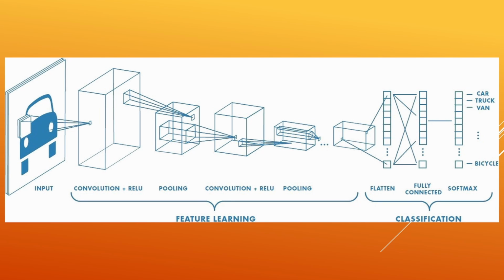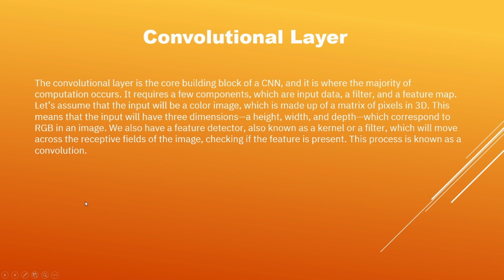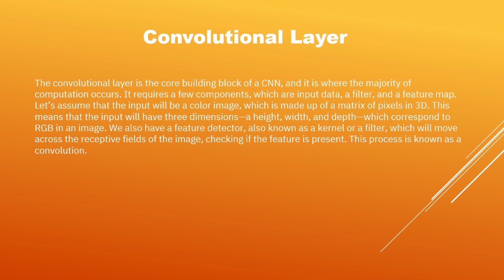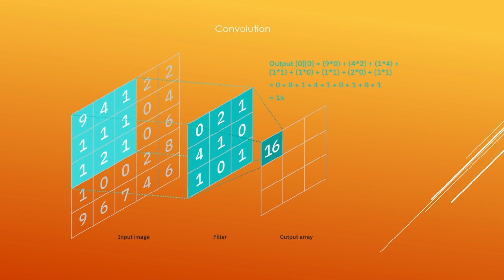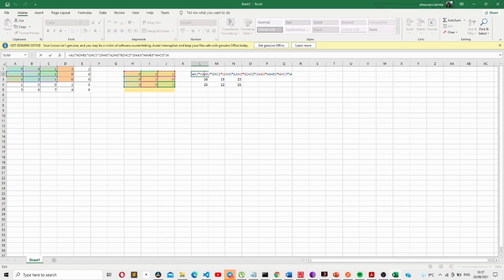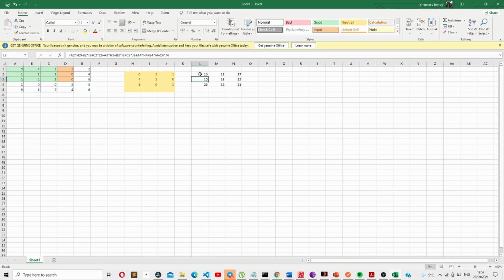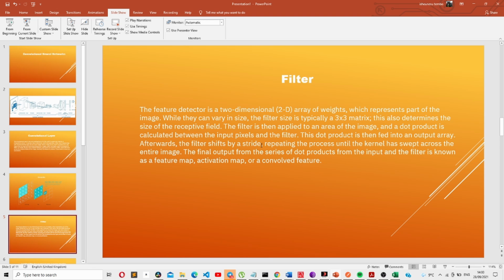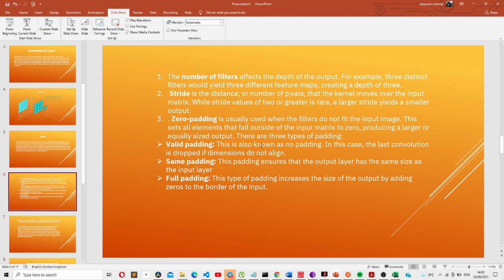Convolutional Neural Networks Part 1 (Convolution)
In the video l will be explaining how convolutional neural networks works ,  we will dive straight into how the convolution works.